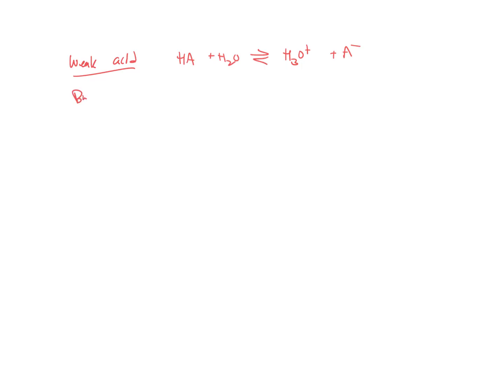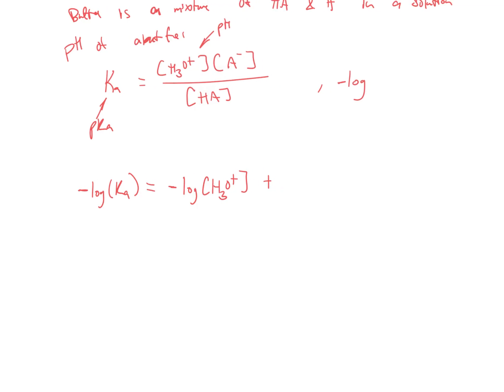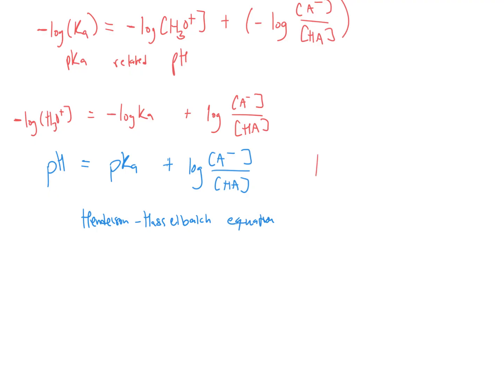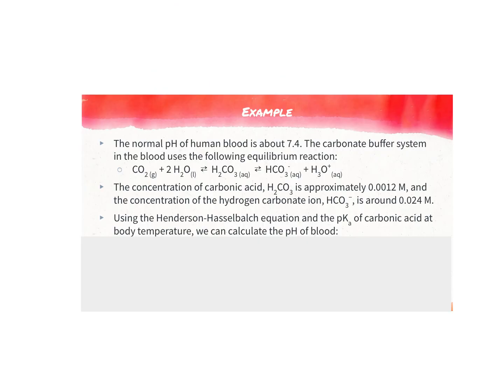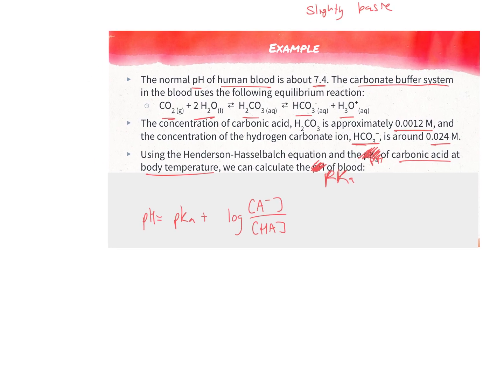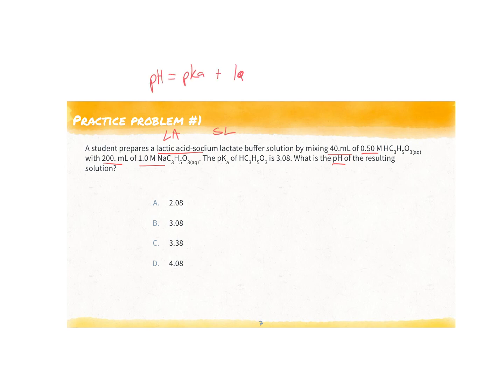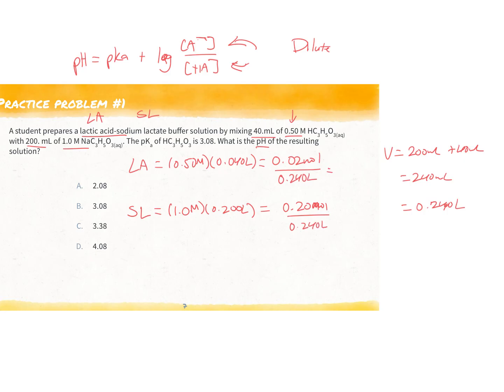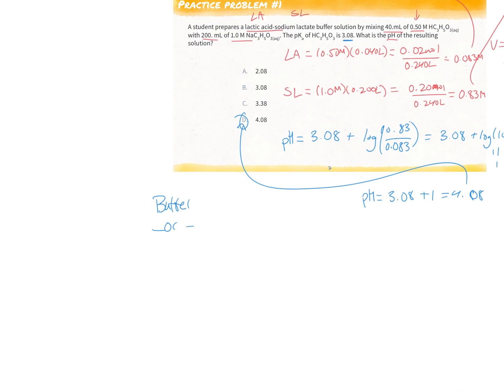8 9 Henderson Hasselbalch Equation